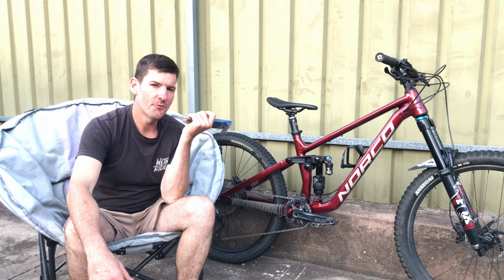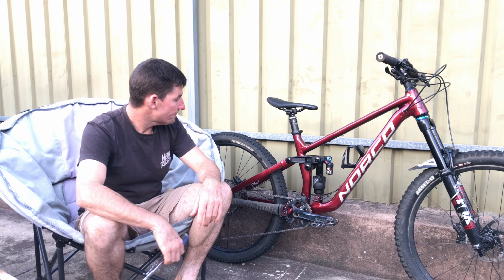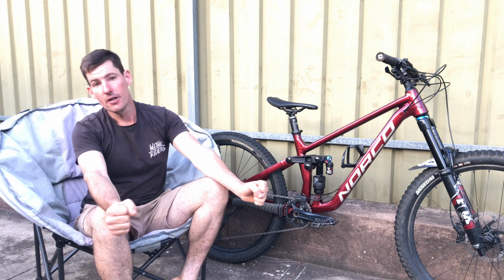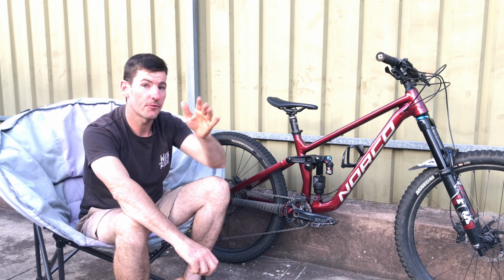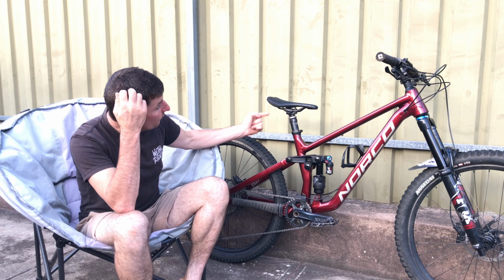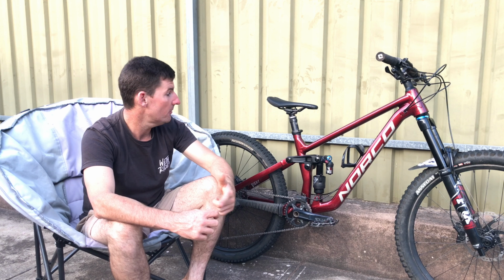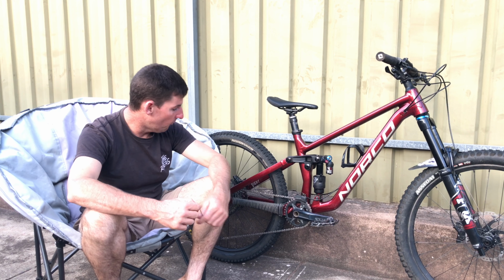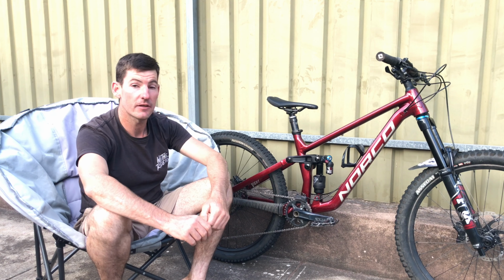2021 Norco Sight A2 27.5 Review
I’ve had a good week to test this bike and find a setup that performs where I want it to perform. At first the bike was sluggish on climbs and not compliant, and descending wasn’t confident. I addressed the compliance by lowering the air pressure and speeding the HSR up to 3 from full open from 2 from closed of 8 and a half clicks, adding HSC from open to 4 clicks in from open, and LSC I always ended back at 3 in from open. Lsr is at 10 out from closed of 18. 11 out in cooler weather, and hsr 2 from full open in colder weather. This setup it at 29 degrees celcius. Temperature has an effect on the oil viscocity in the damper making your settings feel off if you’re running a cold weather setup on a warmer day or vice versa.